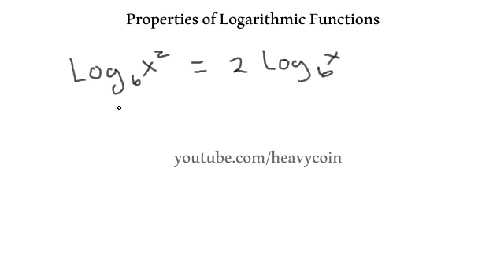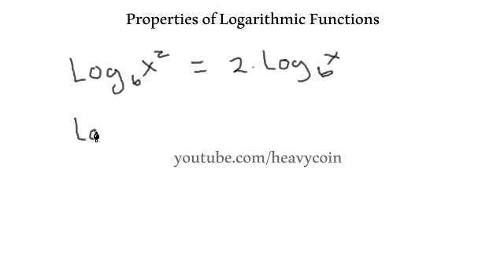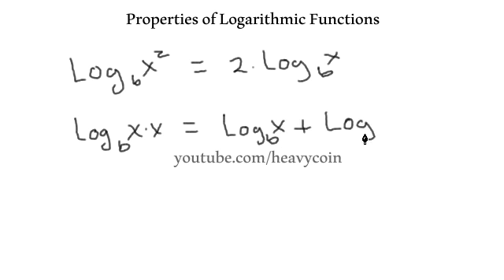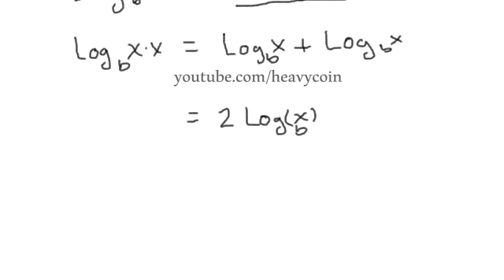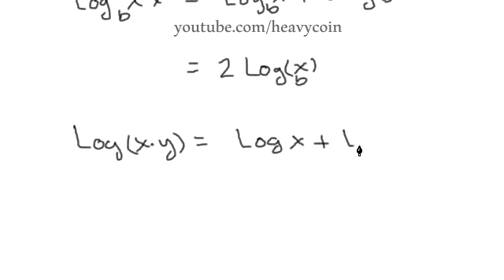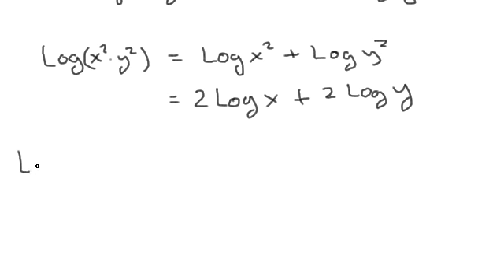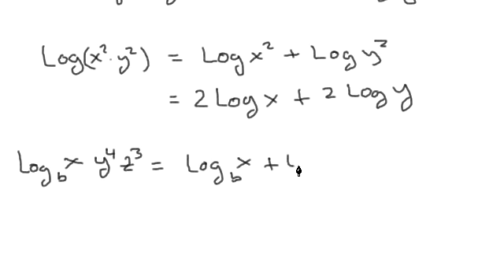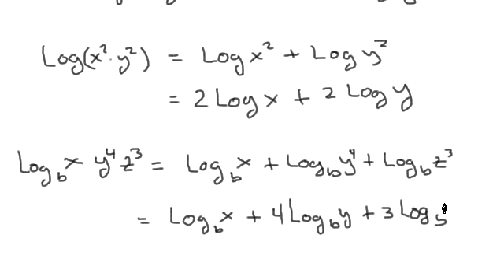Intermediate Algebra-Properties of Logarithmic Functions part 1